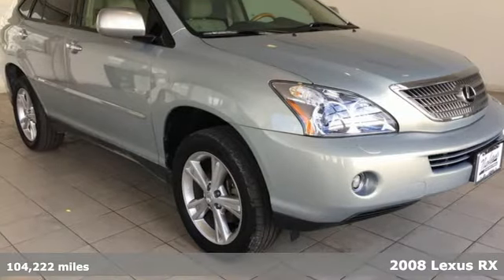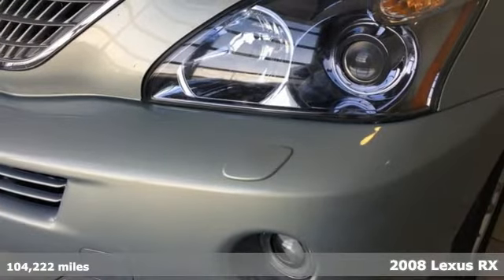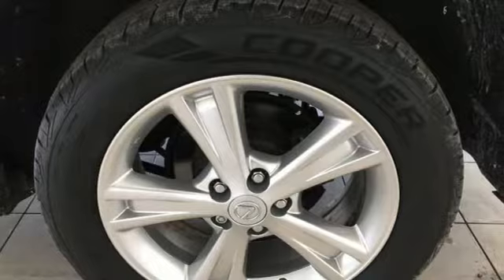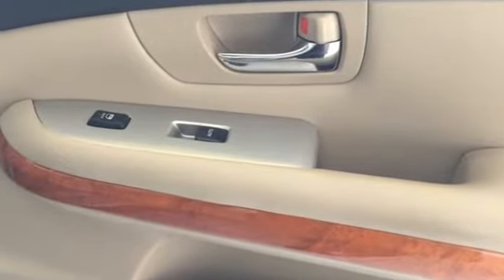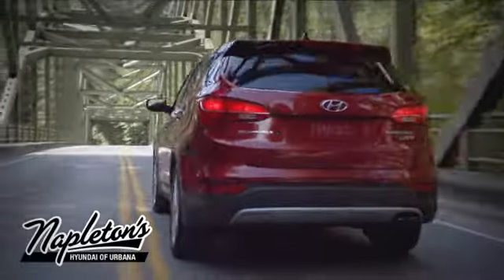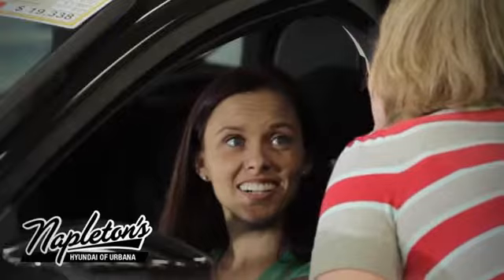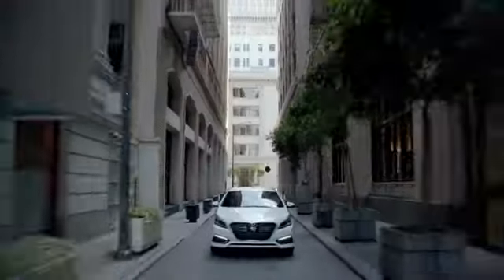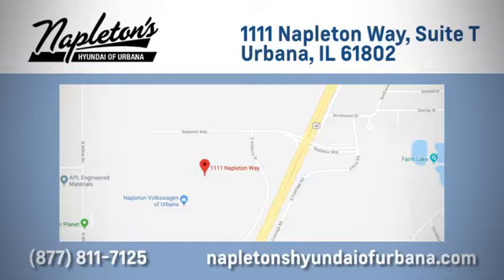Used 2008 Lexus RX Urbana IL Champaign, IL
Year: 2008
Make: Lexus
Model: RX
Trim: 400h
Engine: 3.3L V6 VVT-i
Transmission: eCVT
Color: Gold
Interior: Ivory
Mileage: 104222
Stock #: T576679M
VIN: JTJHW31UX82043200
Recent Arrival! 2008 Lexus RX in Gold, 3.3L V6 VVT-i, AWD, Ivory Leather. CARFAX One-Owner. Odometer is 35046 miles below market average!brAwards:br * 2008 KBB.com Brand Image AwardsbrFREE Car Washes for the LIFE of your vehicle at Napleton's Auto Park, WiFi, Shuttle Service In Champaign, Urbana and Savoy, State-of-the-art service center with clean and comfortable children's play area, customer waiting area, and FREE refreshments. SERVING: CHAMPAIGN, URBANA, SPRINGFIELD, DECATUR, DANVILLE, RANTOUL, MAHOMET, CHARLESTON, MATTOON, SAVOY.

Address:
1111 Obrien Dr,